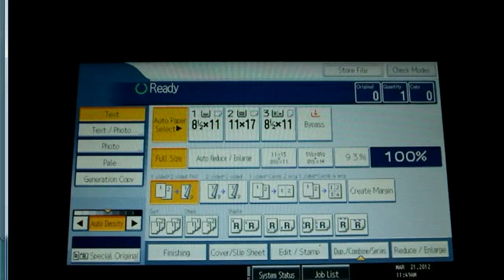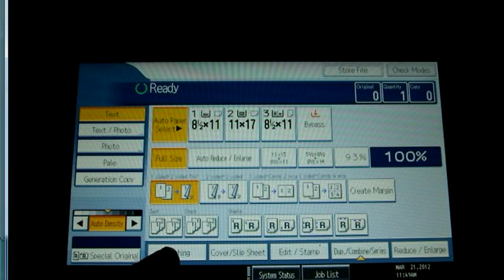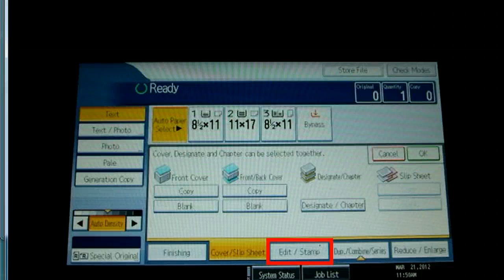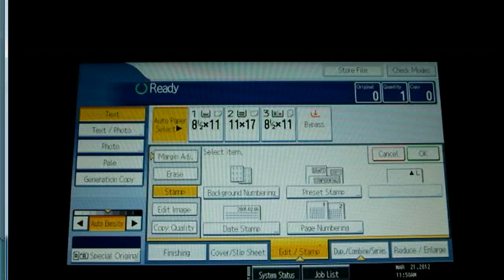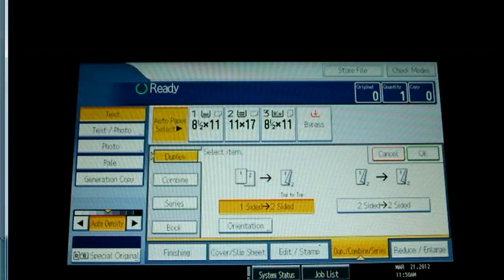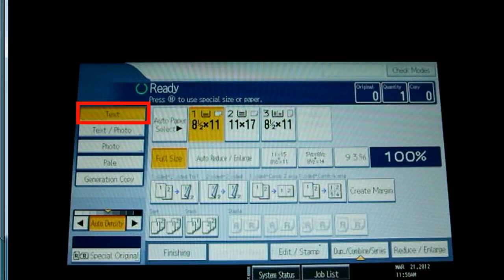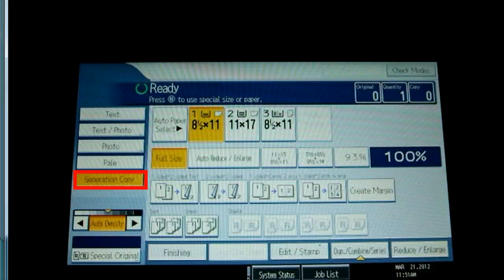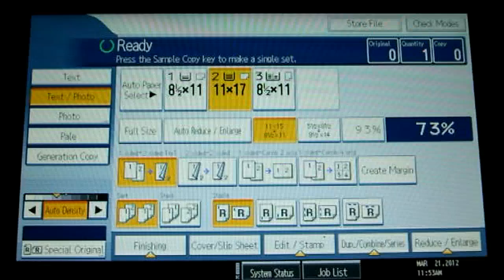CT006 - Overview - Copier Full Display Screens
Tutorial gives an overview of all the types of settings available in the Full Display of the Copier function on the Lanier Multifunction Copier.  It will help orient you to finding the settings you need.